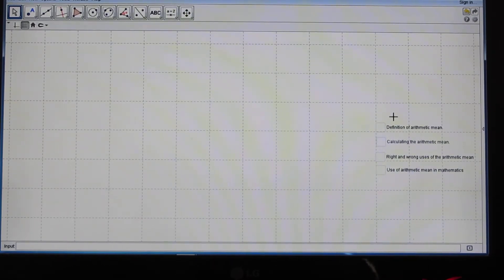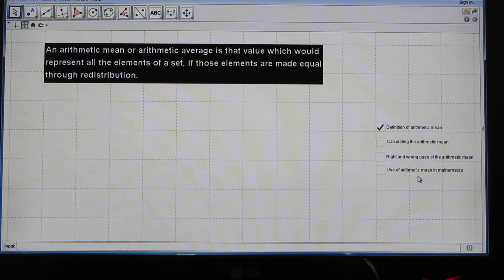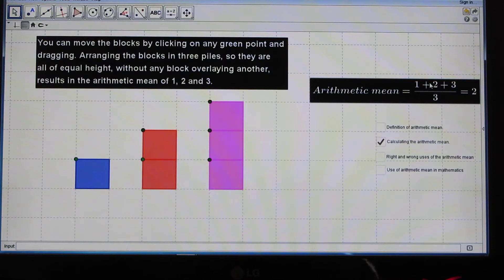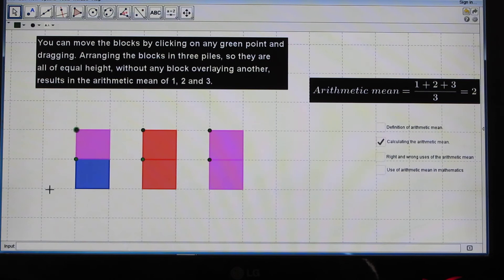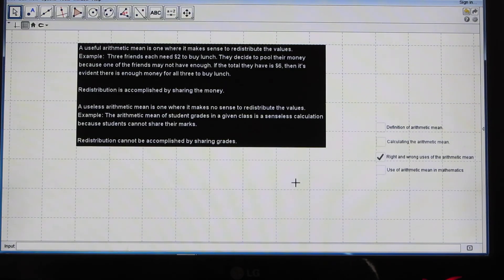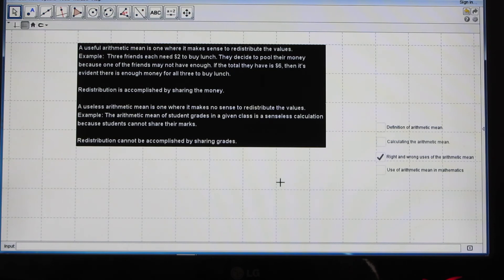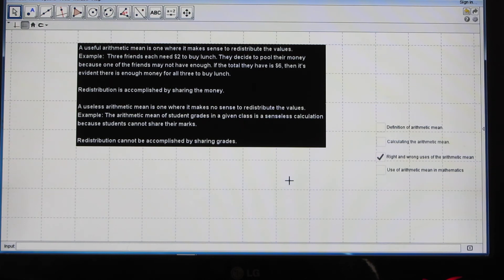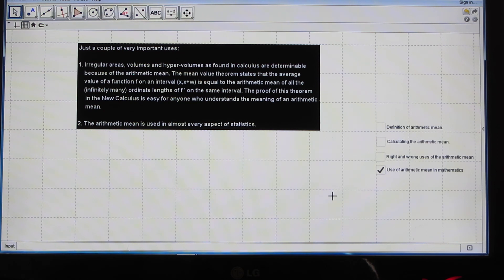The Arithmetic Mean (or more correctly phrased "level magnitude")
The arithmetic mean is one of the most important concepts in mathematics. While just about anyone knows how to construct an arithmetic mean, almost no one understands it.

The concept is explained clearly in this video for the first time.

I invite you to visit the first and only rigorous formulation of calculus in human history at: